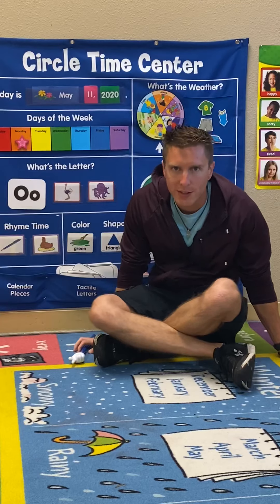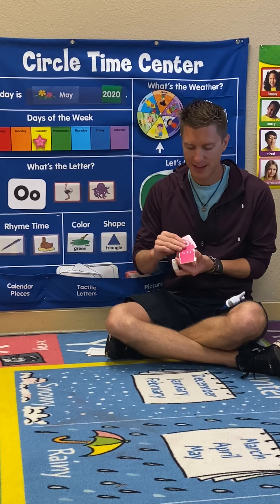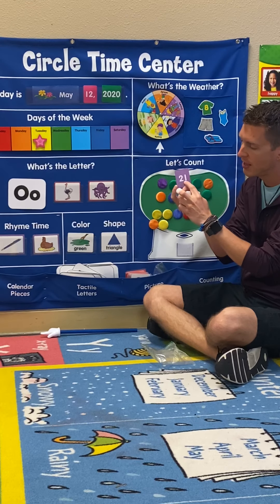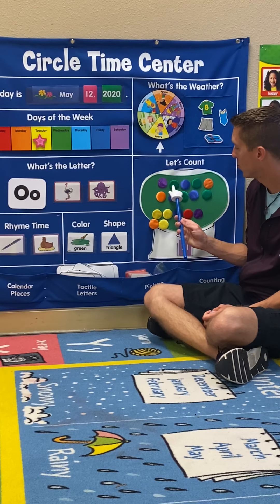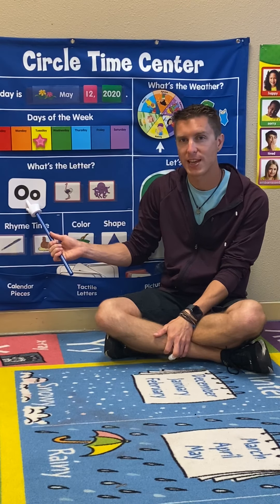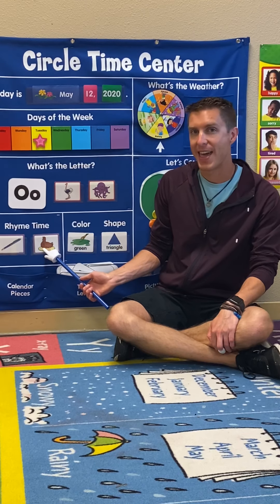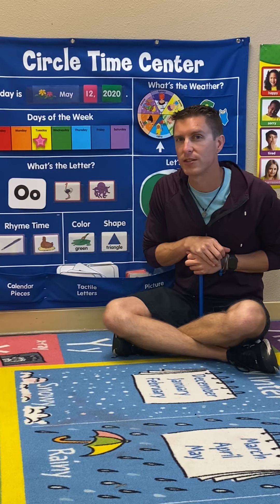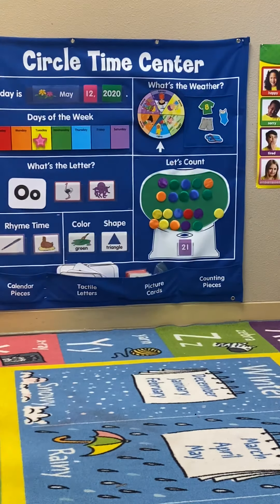May 12th Circle Time